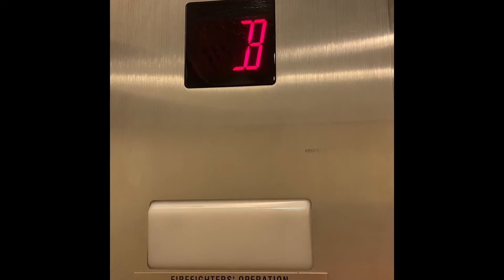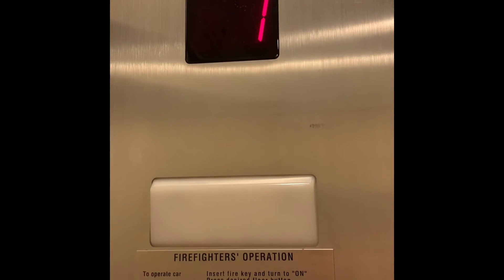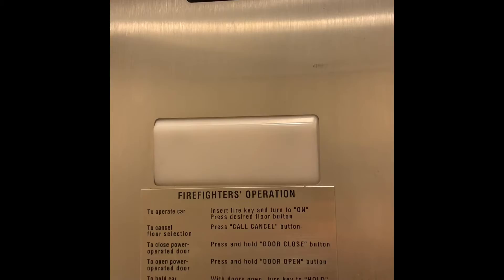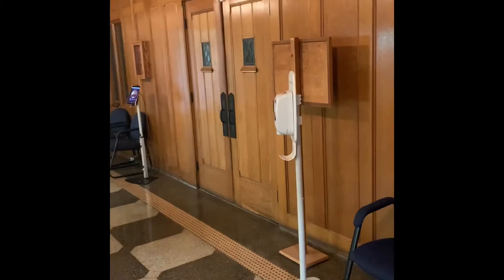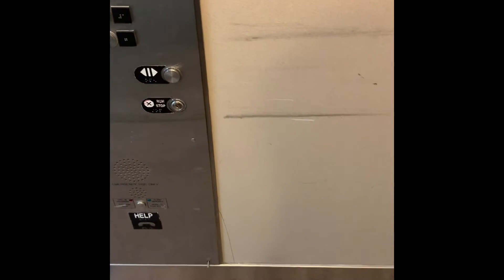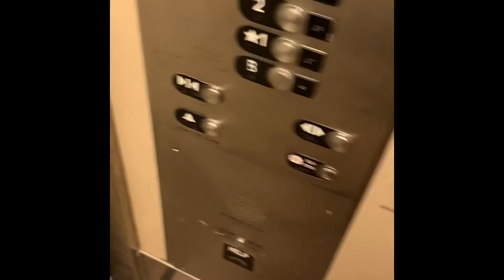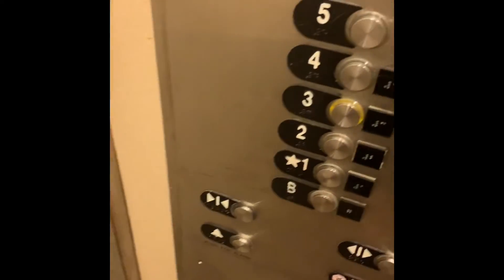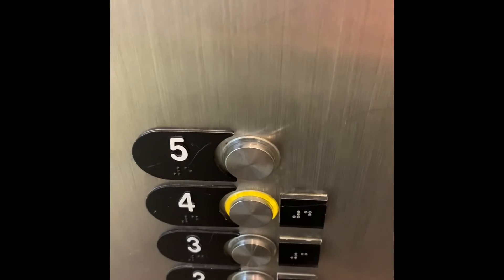Old Otis Elevator at Nazareth college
Here is another video of the famous old Otis elevator at Nazareth college in Rochester Ny so far it looks like they are removing the carpets and adding in new ones